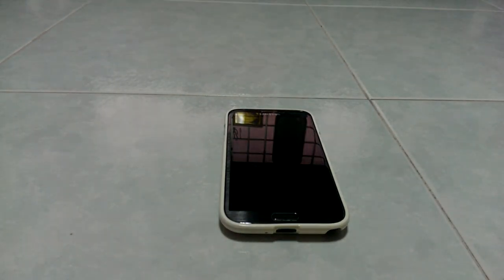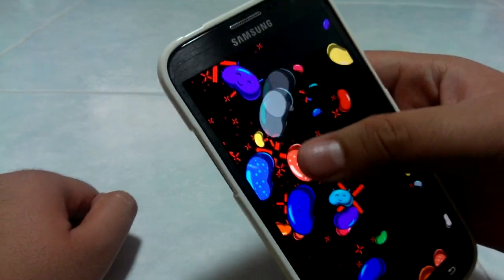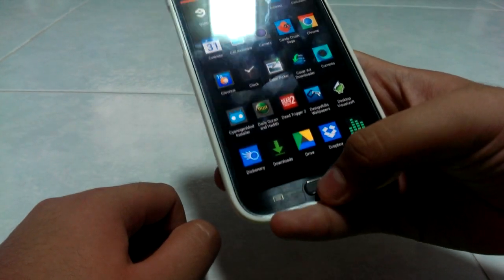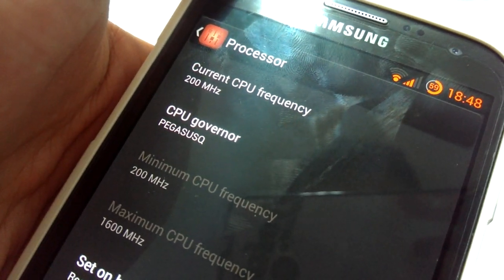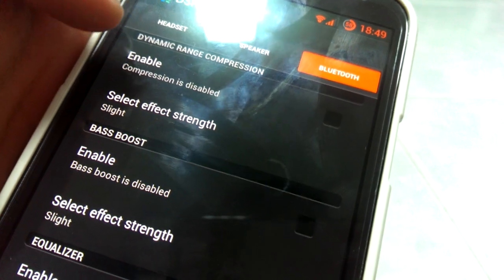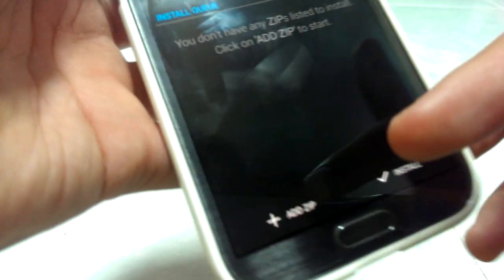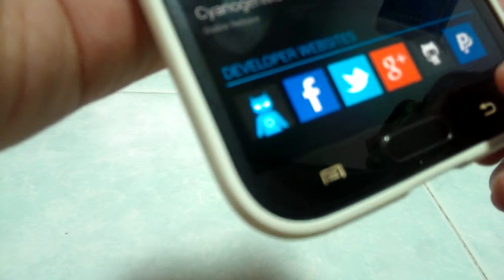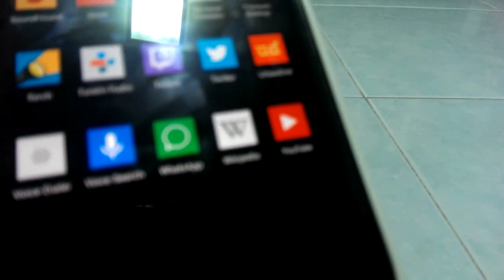CyanogenMod 10.1.3 on Note 2 (GT-N7105)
Recently ported CyanogenMod 10.1.3 on my GT-N7105 (t0lte) so I decided to give my experience with the ROM.